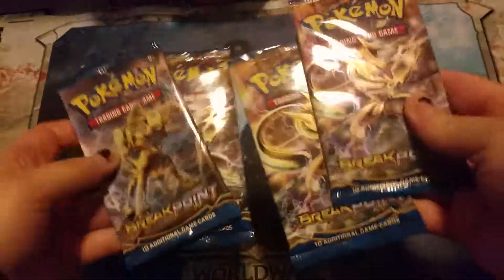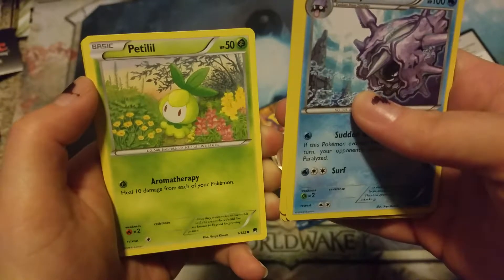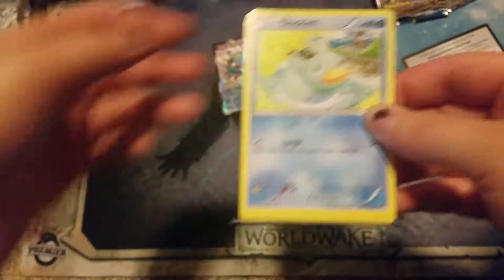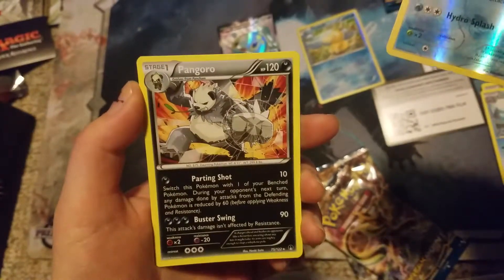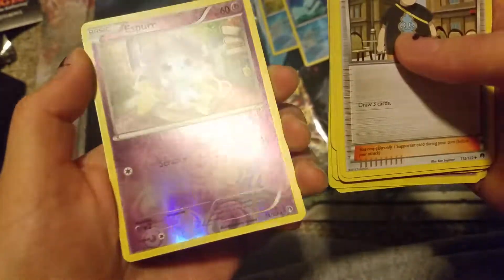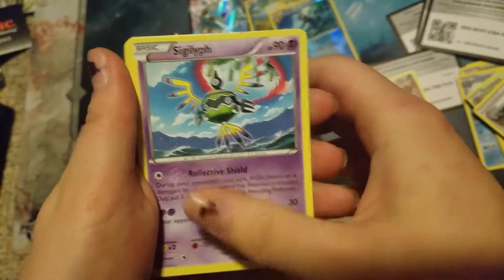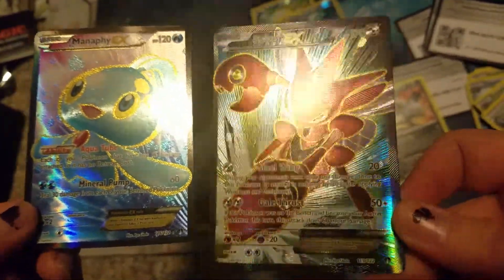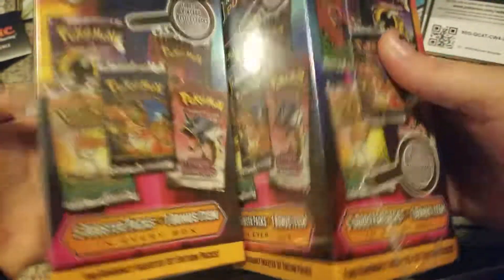OPENING POKEMON BREAKPOINT PACKS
I picked up some goodies today and felt the need to have a Pokemon throwback day.